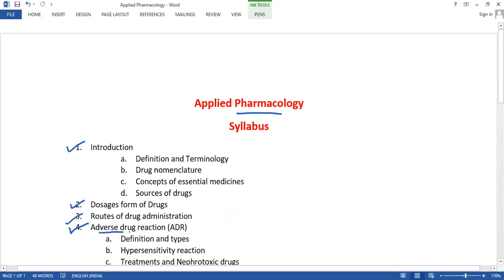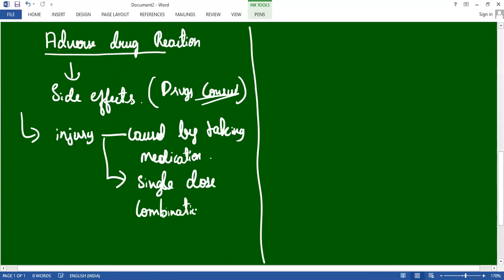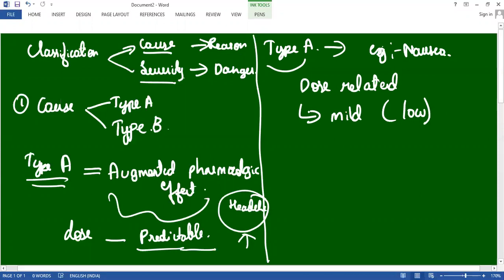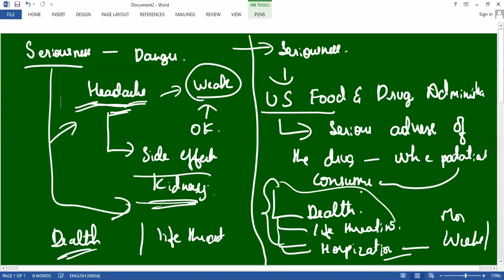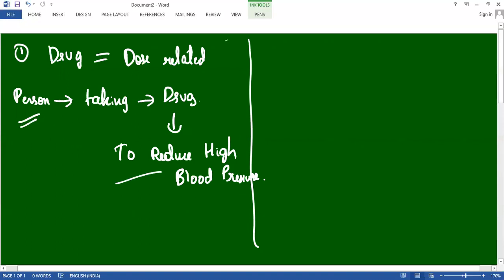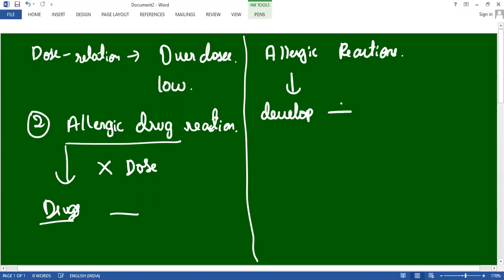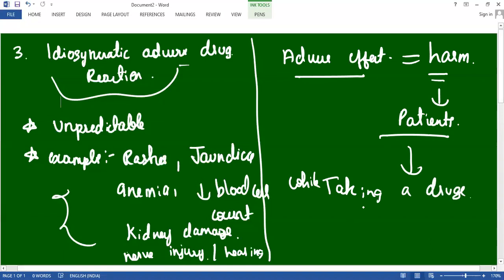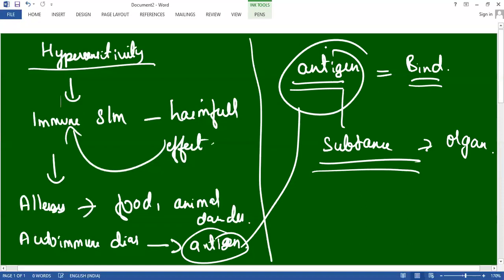Pharmacology Chapter 4| Adverse Drugs Reaction ADR| Paramedical|Second Year|Part 1|By Navya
Pharmacology Chapter 4| Adverse Drugs Reaction ADR| Paramedical|Second Year|By Navya